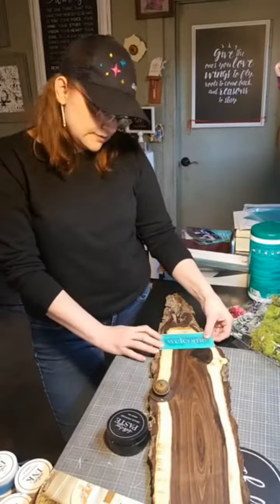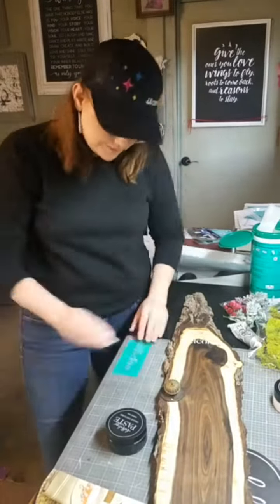gnome door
I found this piece of walnut and knew I wanted to make it into a magical little door. I also happened to find this tiny little knob that would make it complete so I ran home to prepare the wood. Enjoy.